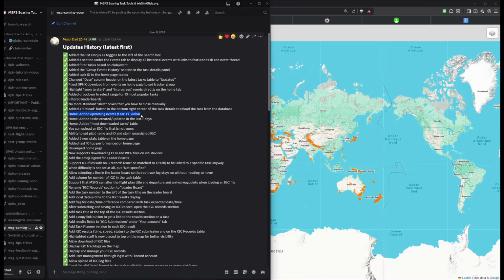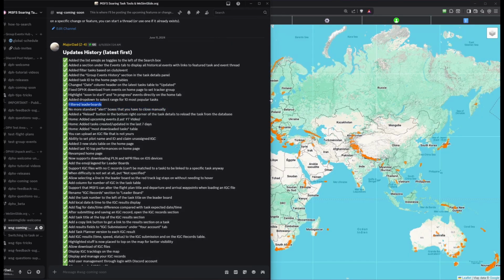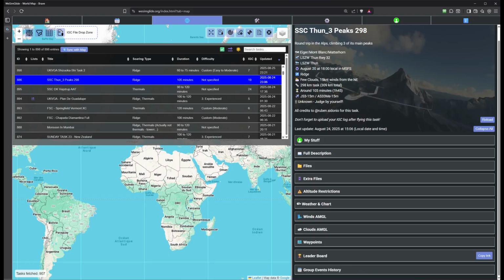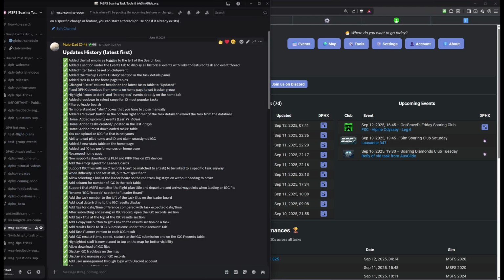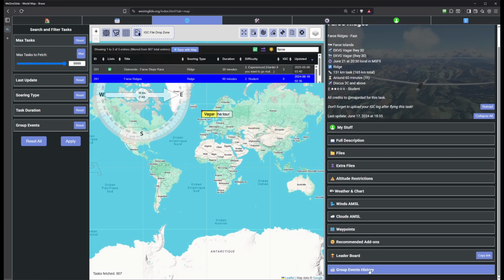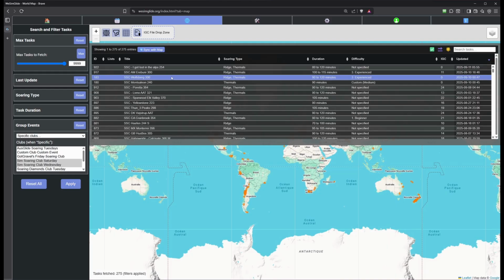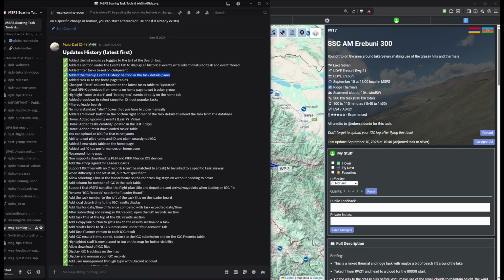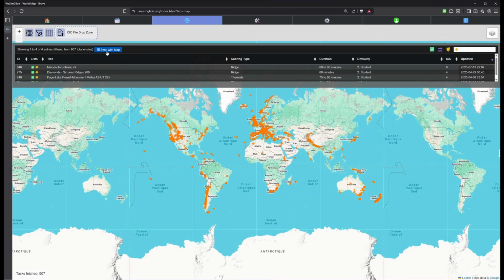WeSimGlide.org - September 12, 2025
Here's a video demonstrating the development state of WeSimGlide.org on September 12, 2025.

now to play with it yourself!

0:00 Intro
1:00 Reload task button
1:47 Auto-closing alert boxes
2:51 Filtered leader boards
5:07 Dropdown for most downloaded tasks period
6:20 Highlights of upcoming events on home page
7:22 Renamed "Date" column to "Updated"
8:09 Group Events History
14:03 List emojis as toggle for the search box
16:39 Conclusions